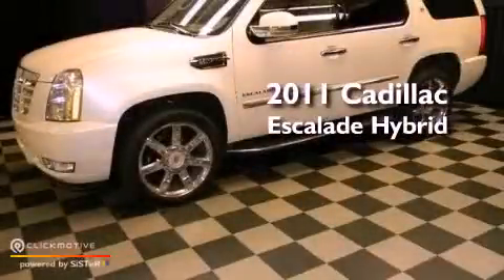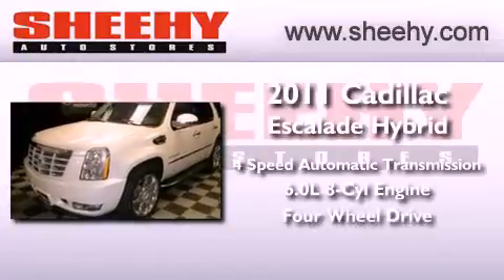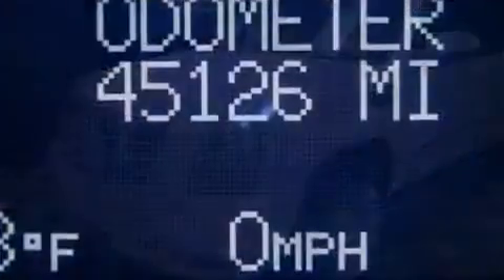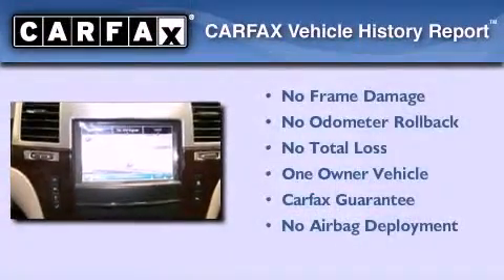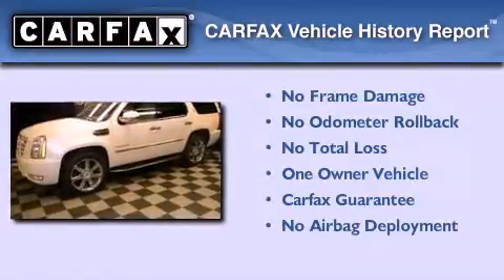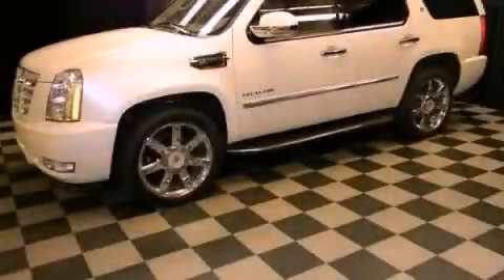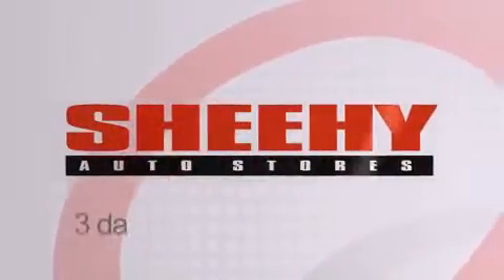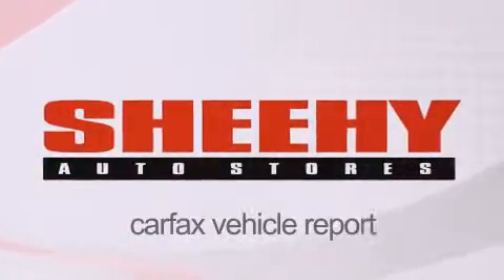2011 Cadillac Escalade Hybrid Annapolis MD 21409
Year : 2011
 Make : Cadillac
 Model : Escalade Hybrid
 Engine : Gas/Electric V8 6.0L/364
 Trans . : Automatic
 Exterior : White Diamond Tricoat
 Miles : 45,124
 Interior : Cashmere
 Stock : M19573B